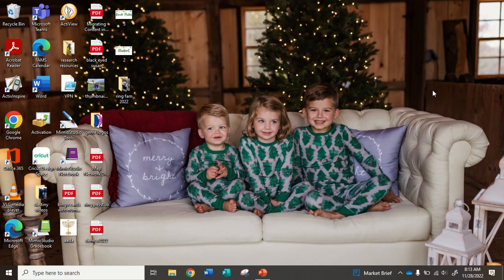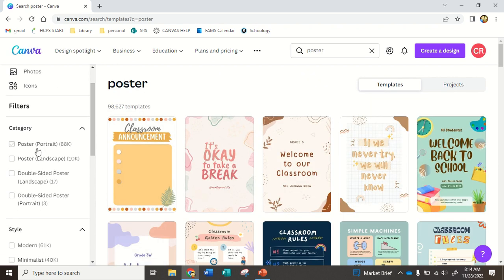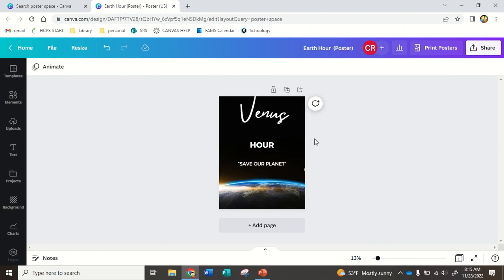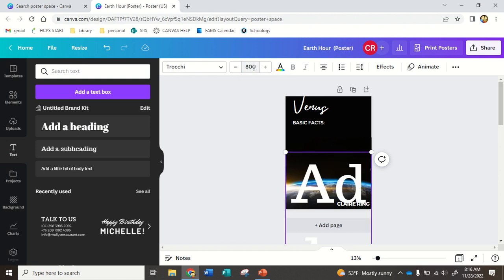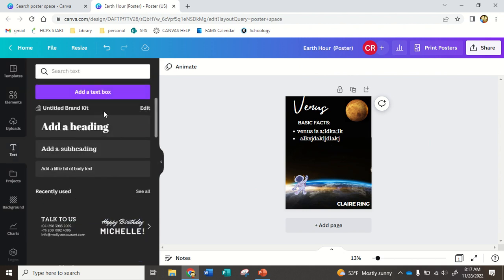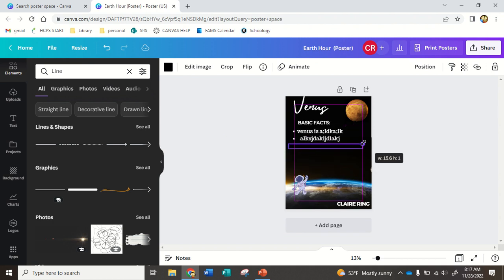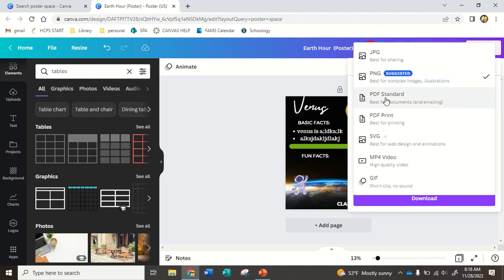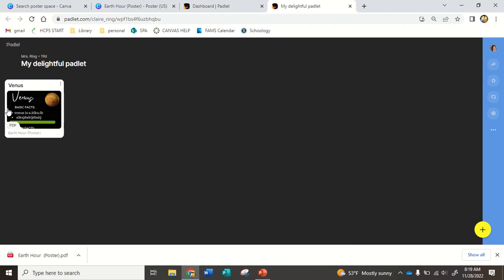Making a Canva Infographic